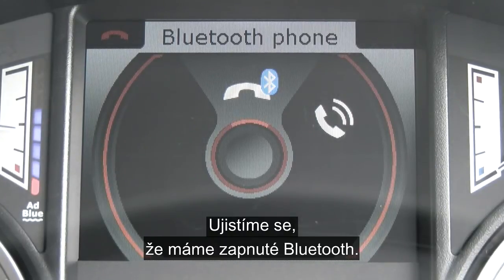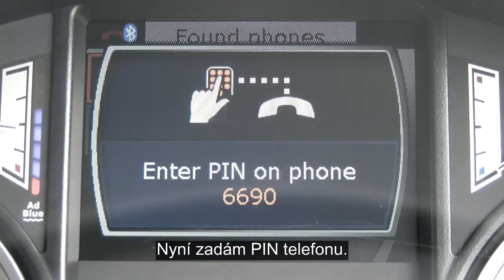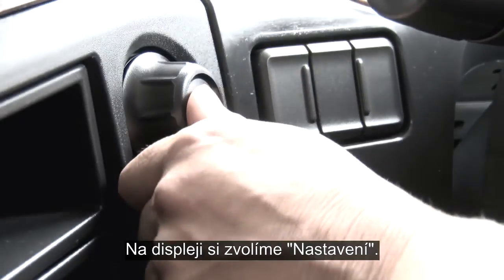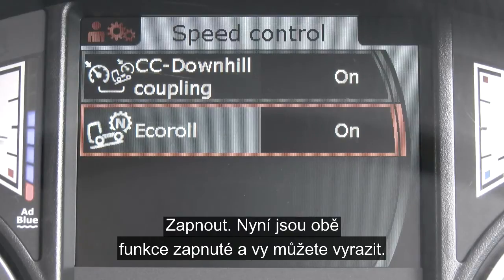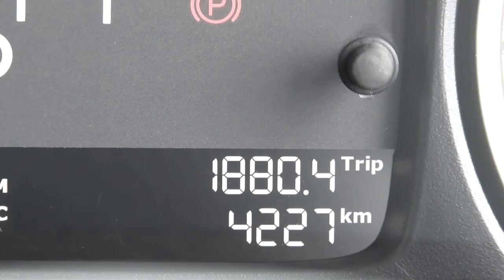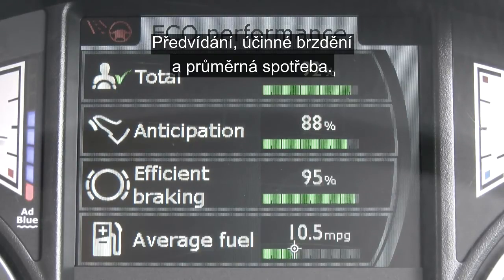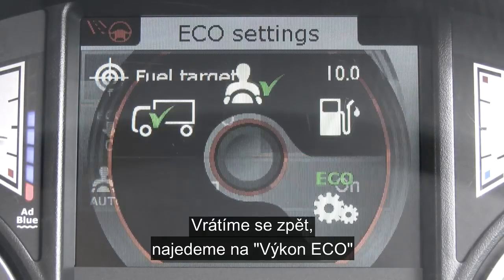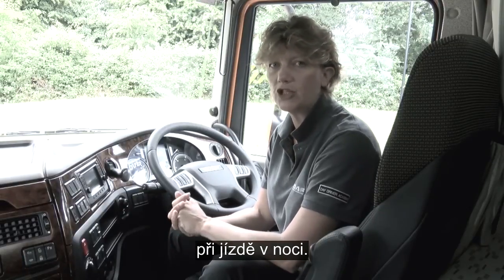DAF: 13 DAF XF Euro 6 DIP informace řidič panel (Euro 6 / 2013 -2016)